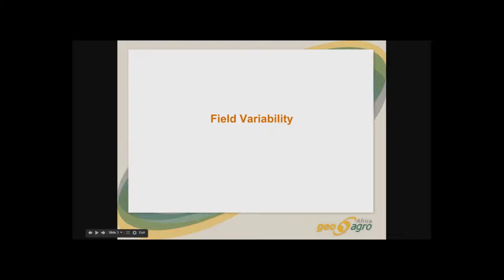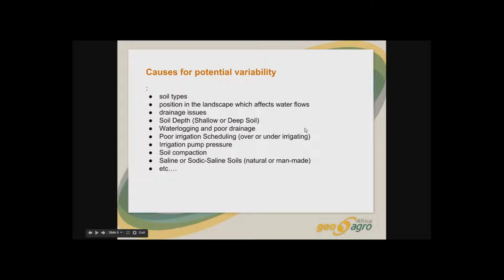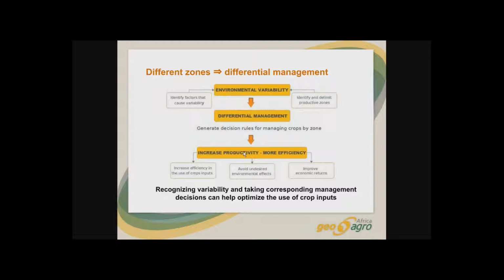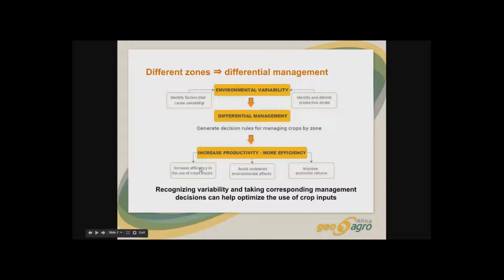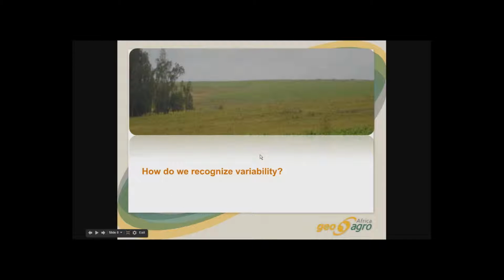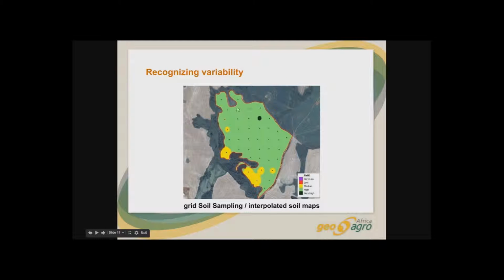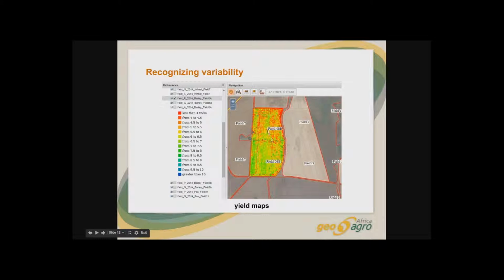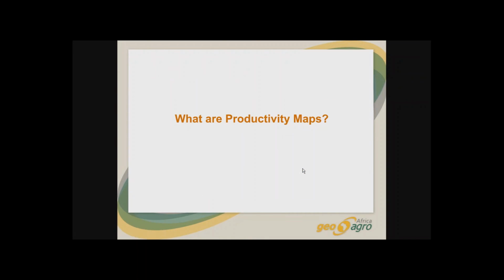Productivity Map - Field Variability